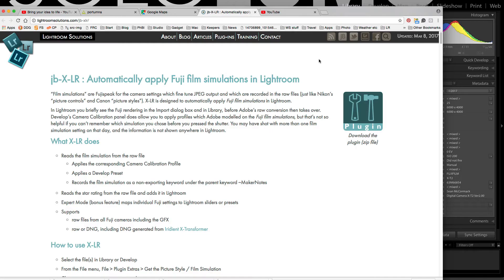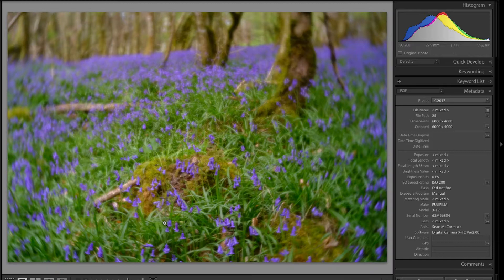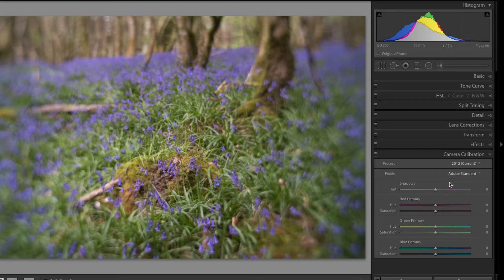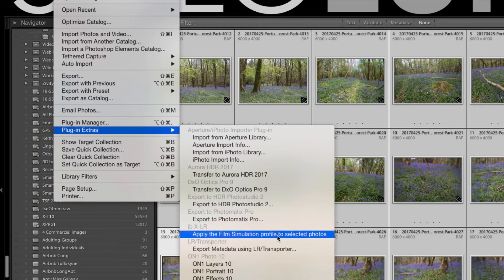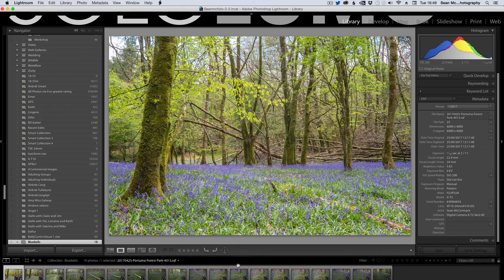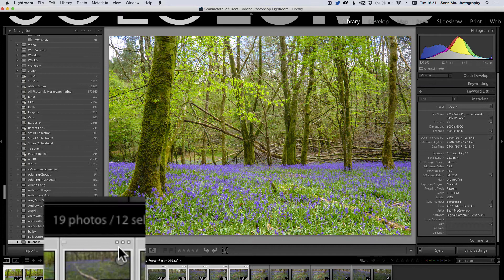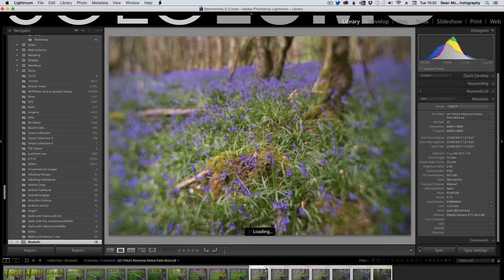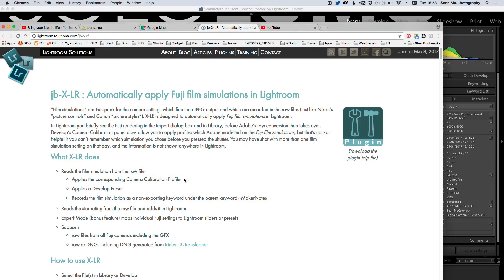Automatically apply your in camera Fuji Film Emulation with JB XLR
Automatically apply your in camera Fuji Film Simulation with the JB XLR Lightroom Plugin